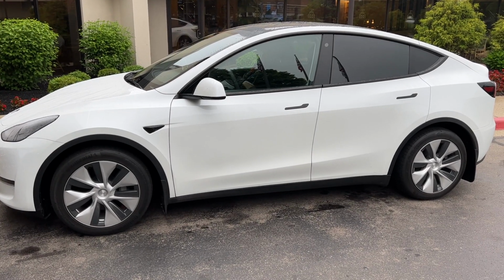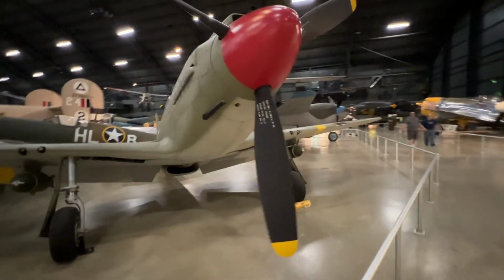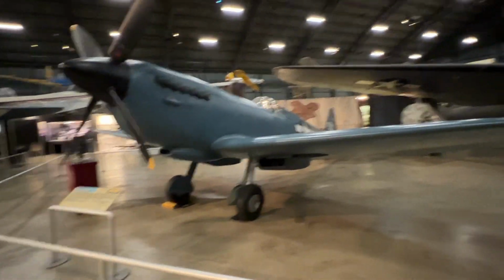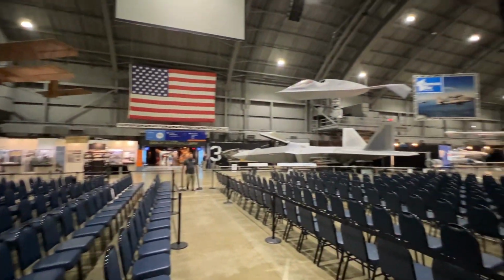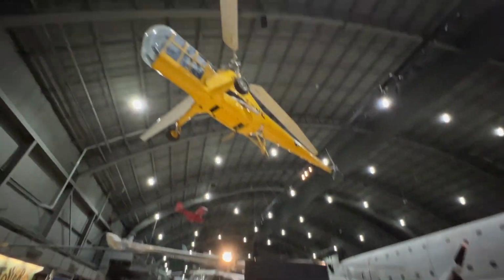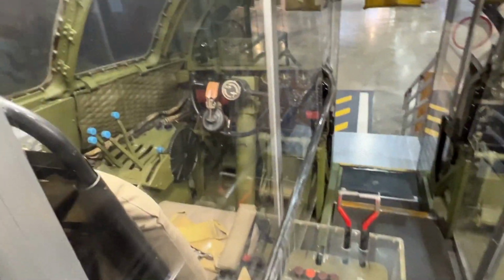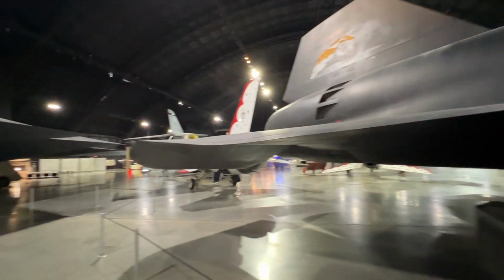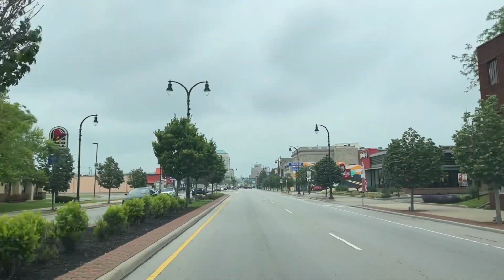Model Y Road Trip to Dayton Air Force Museum - Day 3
My buddies and I took the Tesla Model Y to the Dayton Air Force Museum and Downtown Hamilton, OH - Day 3.   Have a Look.